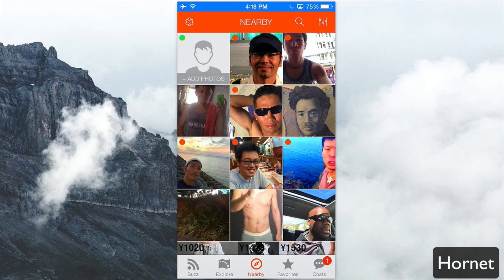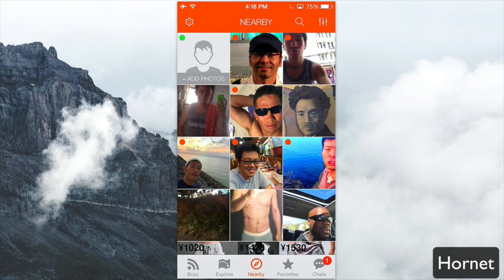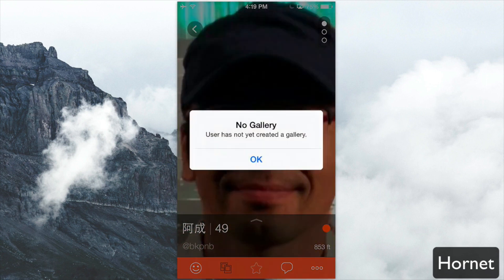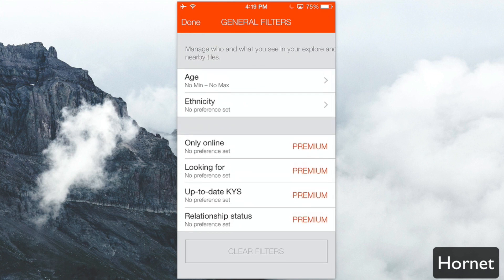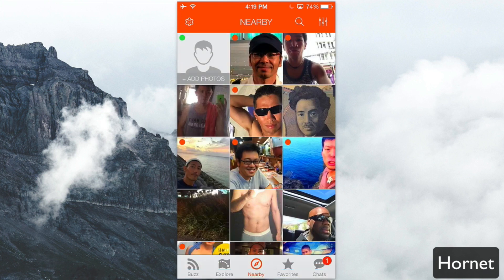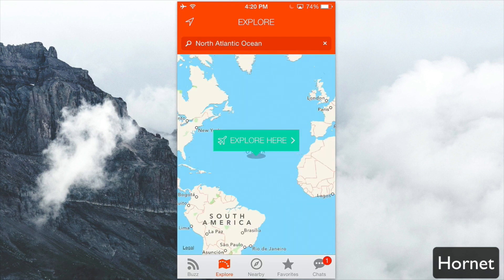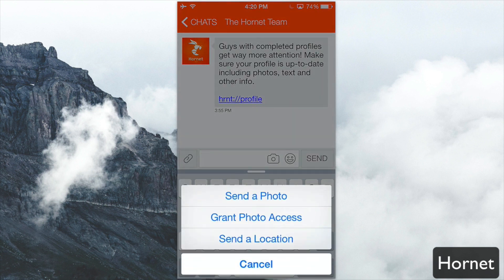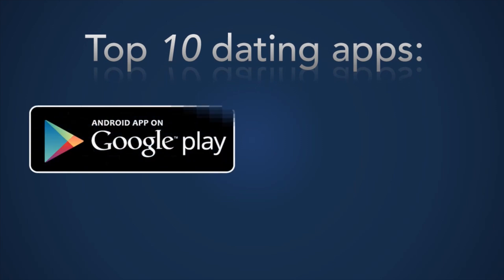Best Gay Dating at Hornet Review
Hornet makes it fun and easy for gay, bi, and curious guys to meet each other. With this free dating application one interested can always find like-minded people and make new friends.
This dating app has already a database of 7 million users and it is growing! Unlike many other dating apps, Hornet allows you viewing profiles endlessly, while at others you would be stopped at 100-300. Have better gay dating experience and fun with modern Hornet features:
* See MORE GUYS by moving your virtual location--explore another part of the city or across the world!
* See profiles with MULTIPLE PICTURES!
* FORWARD PROFILES to friends who might be interested.
* Use the simple Explore feature to mingle with gay guys before you TRAVEL to meet the at your destination point!
* Get a push notification when someone sends you a message or a heart! FREE!
* Use the NOTES feature to recall His name!
* Send a quick hello with the HEART feature to people you like!
* FILTER the type of gay men you would like to meet.
* Know your Status (KYS) lets you share your HIV status and reminds you when it’s time to get tested.

Join Hornet now and see why it is designed for gay guys like you!